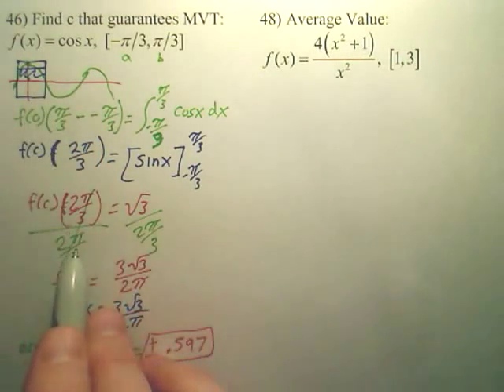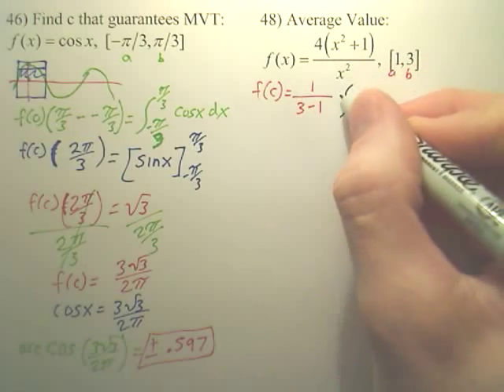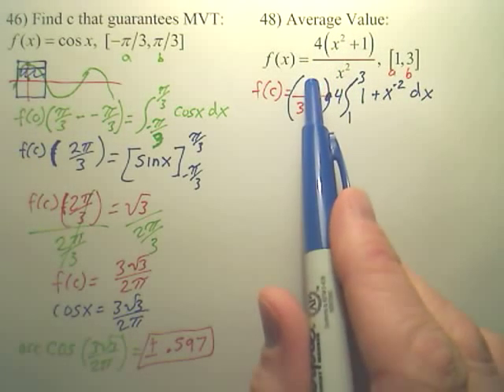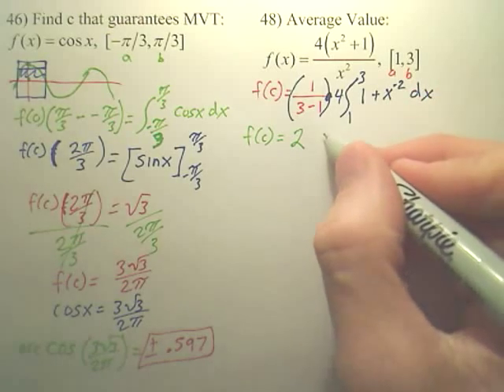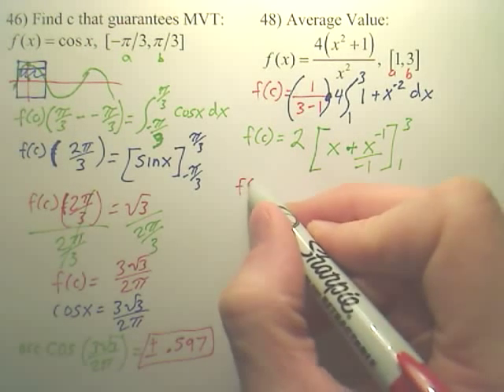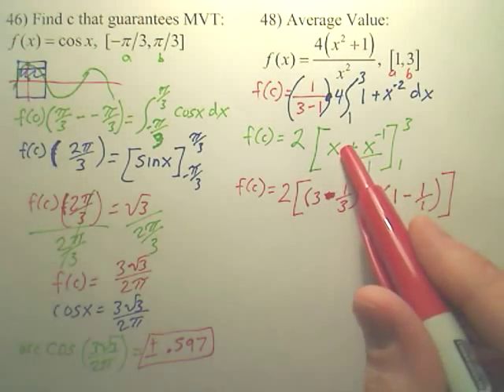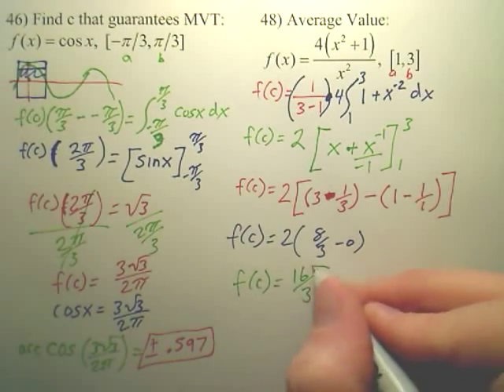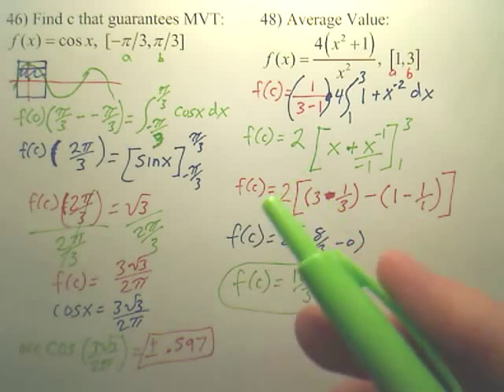4.4 Fundamental Theorem of Calculus Practice 2b - Calculus